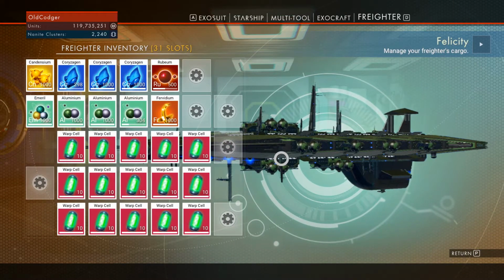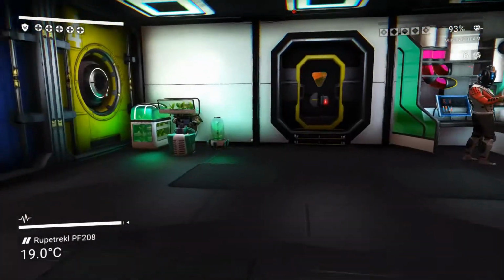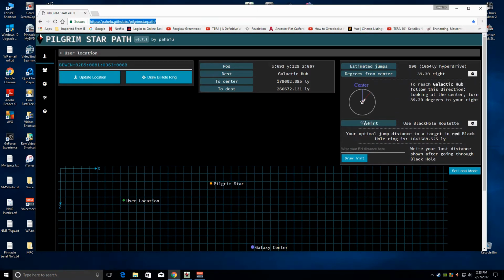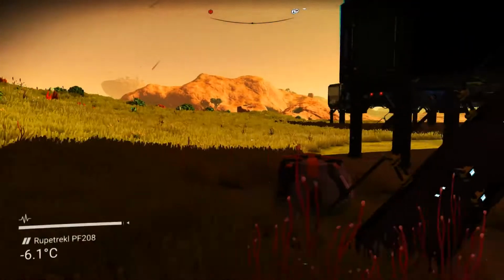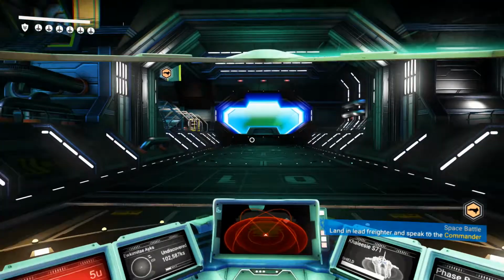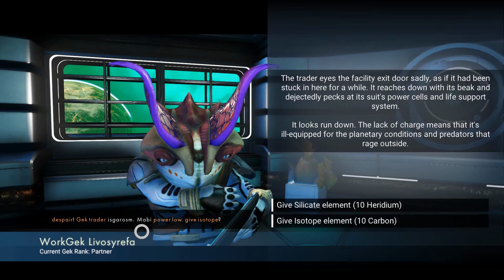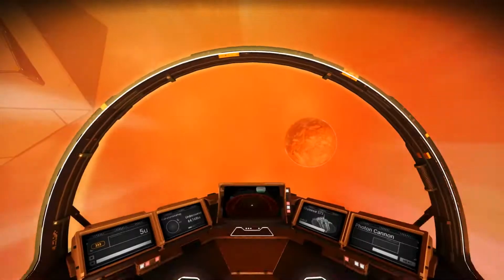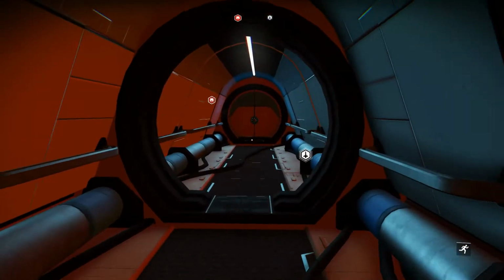No Mans Sky Normal Mode Restart part 52 warp cells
No Mans Sky Normal Mode Restart on the PC.

My System Specs:

16.0 GB Corsair XMS3 DDR3 1600MHz Memory
2 X MSI GTX980Ti's in SLi.